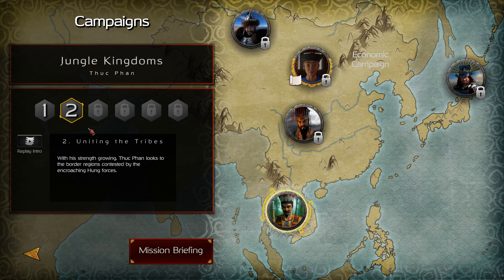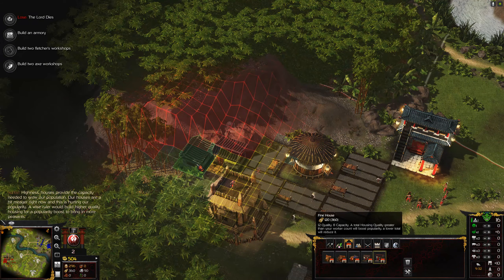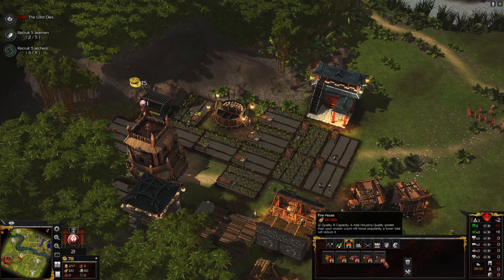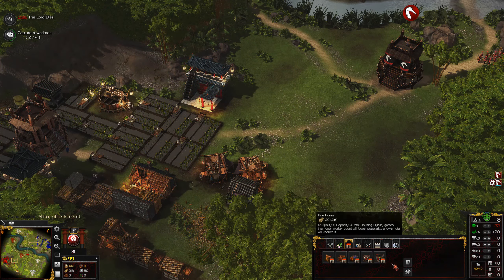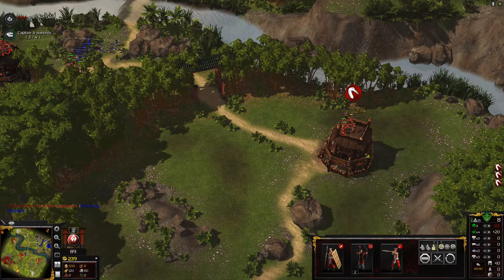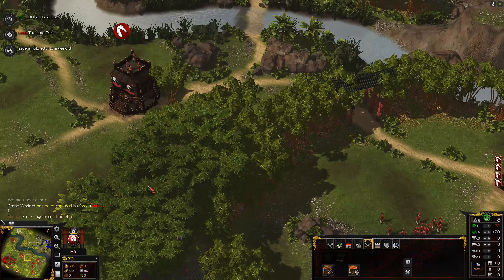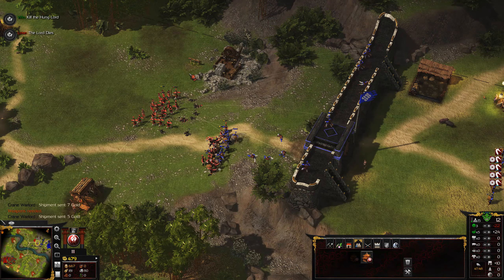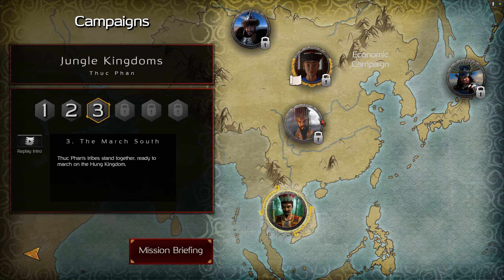Stronghold Warlords - Jungle Kingdoms Thuc Phan Campaign 2: Uniting the Tribes